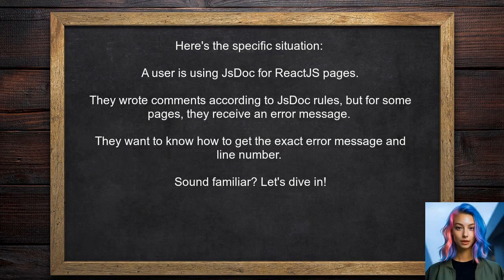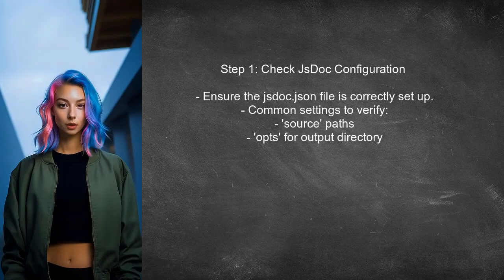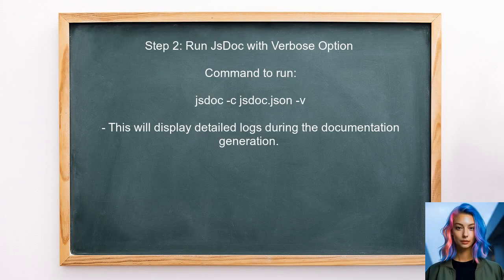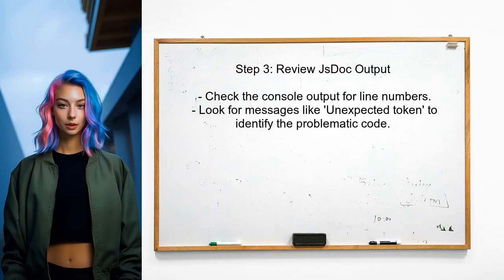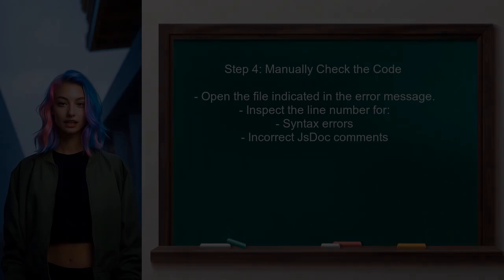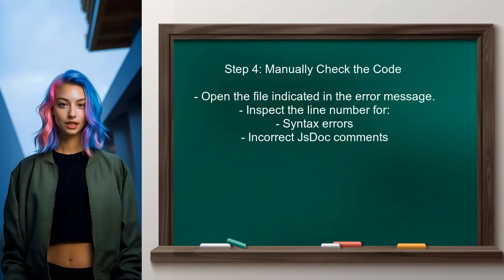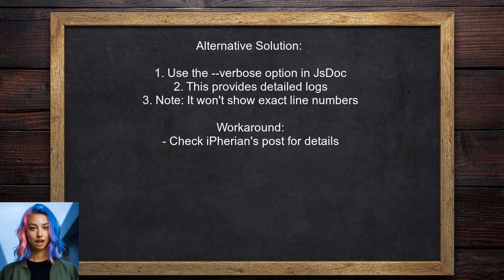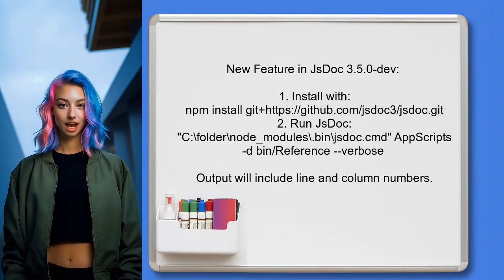How to Retrieve Exact JsDoc Error Messages in ReactJS: A Step-by-Step Guide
In this video, we dive into the world of JsDoc and its integration with ReactJS to help you enhance your development experience. Understanding and retrieving precise error messages can significantly streamline your debugging process and improve code quality. Join us as we walk through a step-by-step guide to effectively capture and utilize JsDoc error messages in your React applications, ensuring you write cleaner, more maintainable code.

Today's Topic: How to Retrieve Exact JsDoc Error Messages in ReactJS: A Step-by-Step Guide

Related to: jsdoc, reactjs, errormessages, retrievejsdocerrors, step-by-stepguide, javascriptdocumentation, debuggingreact, codingerrors, webdevelopment, programmingtutorial, softwaredevelopment, reactdocumentation, jsdoctutorial, errorhandling, developertools, codingbestpractices, front-enddevelopment,